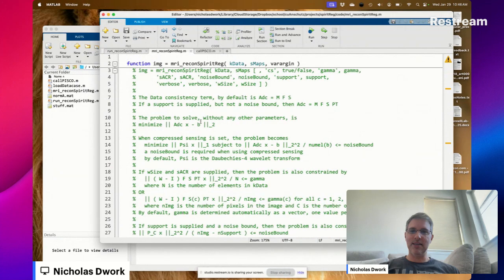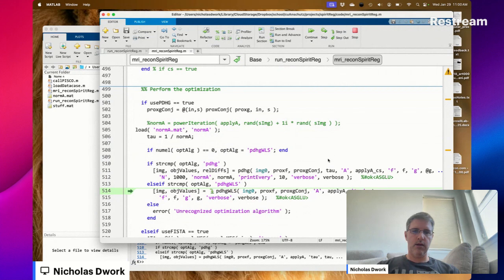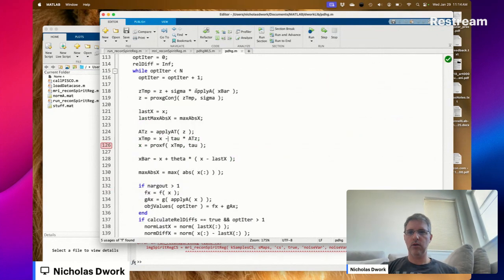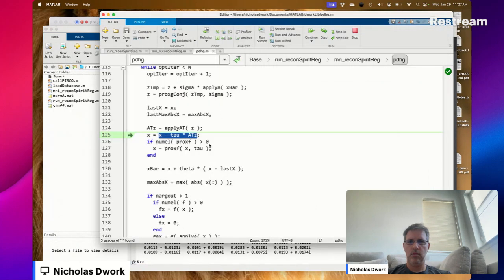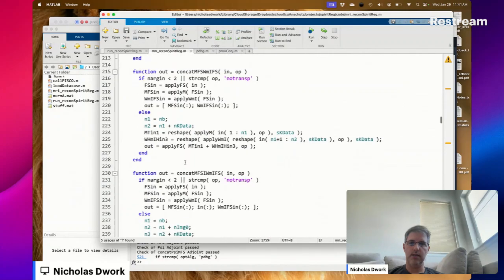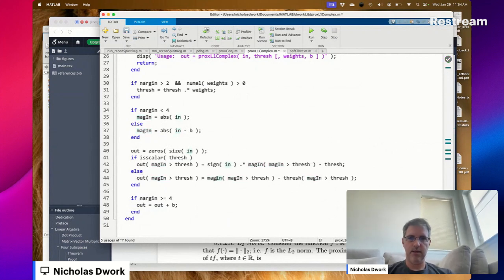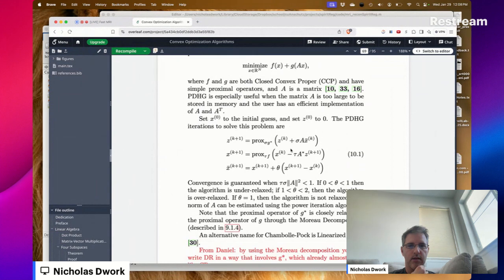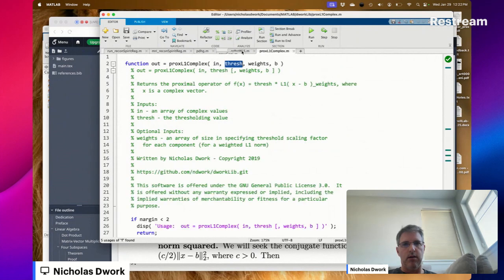SPIRiT Reg - Stream 22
Unsuccessfully tried debugging compressed sensing.